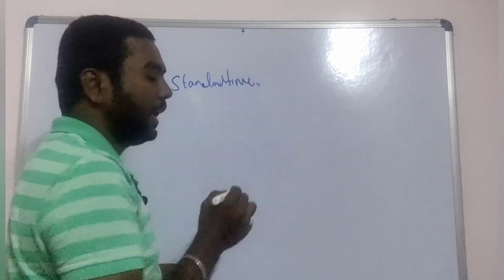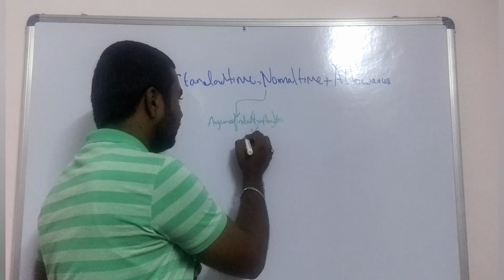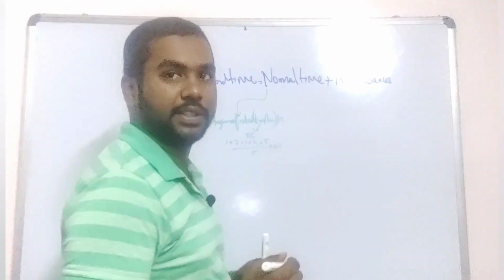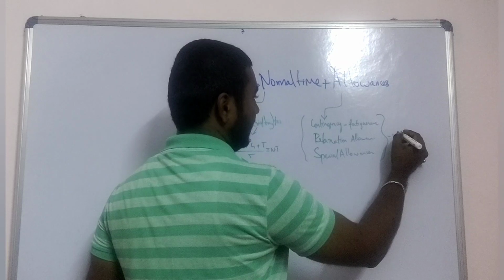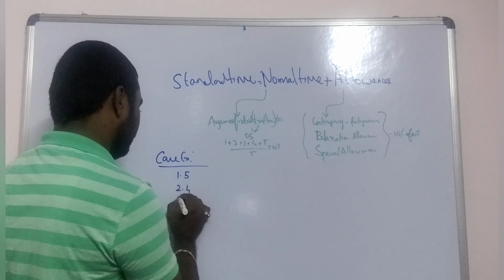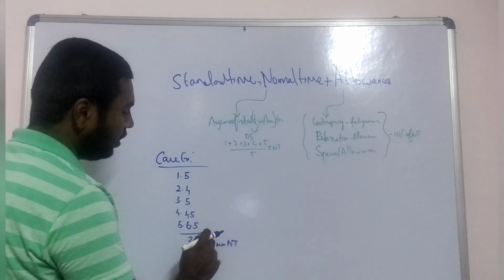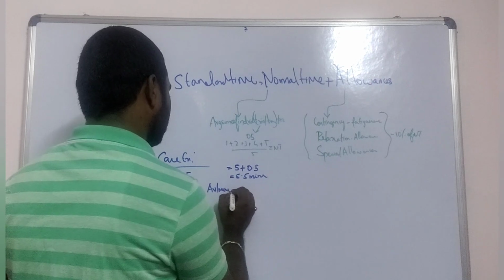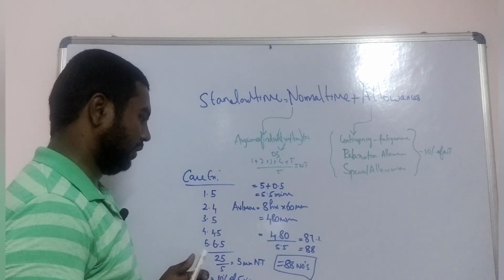Standard Time Calculation for a process